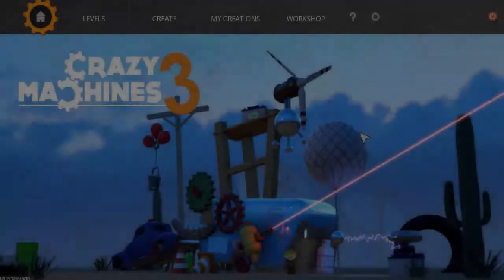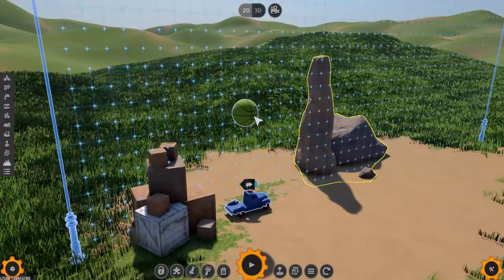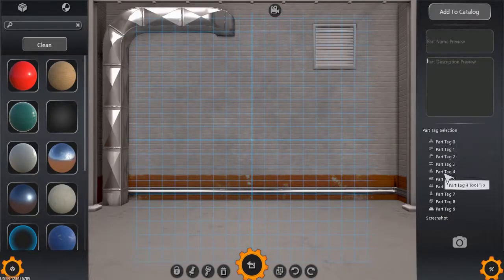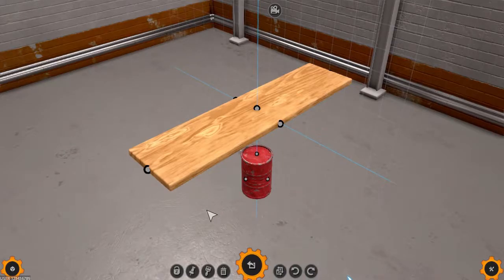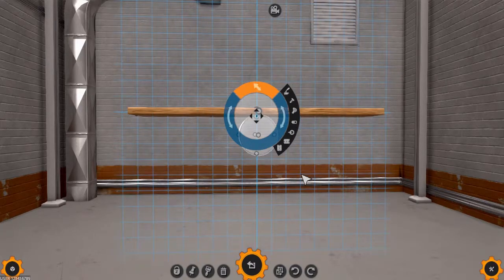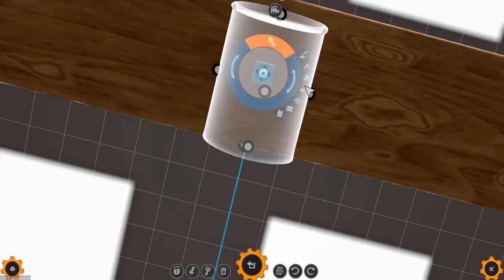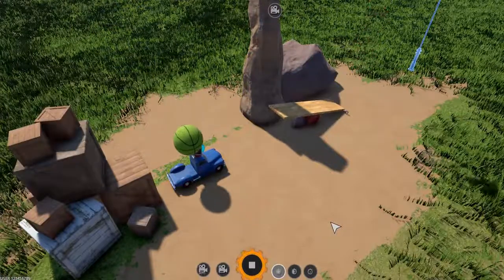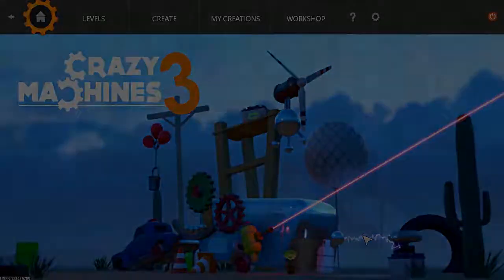Download Crazy Machines 3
Higher, faster, larger, crazier, trickier, and so much more 3D: that's Crazy Machines 3 How do you successfully punch an Egyptian statue in the face? How do you shoot a kettle from the head of a clumsycorn with a 'high precision crossbow'? How du you jumpstart the grey-matter-engine of that old junker of a space taxi?

Crazy Machines 3 download, Crazy Machines 3 download free, Crazy Machines 3 torrent, Crazy Machines 3 mediafire, Crazy Machines 3 working, Crazy Machines 3 2016, Crazy Machines 3 2017